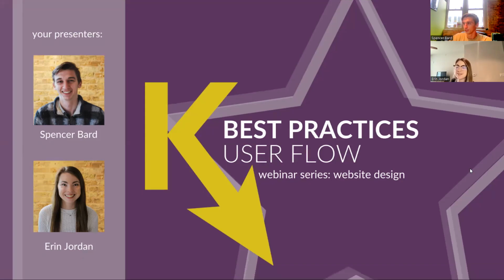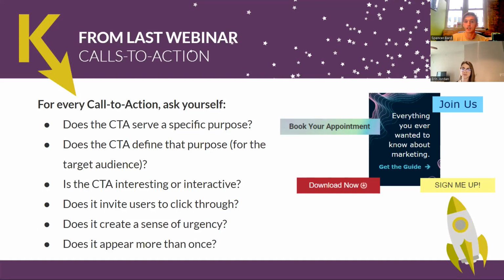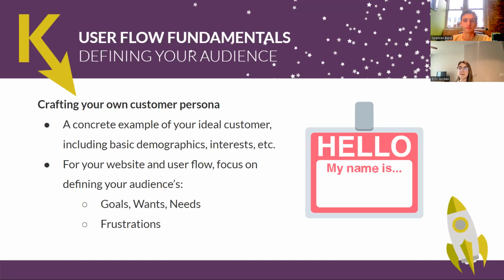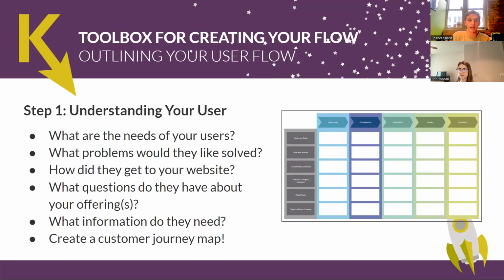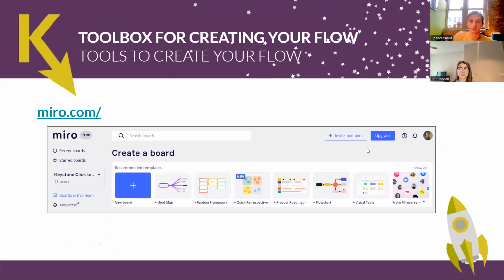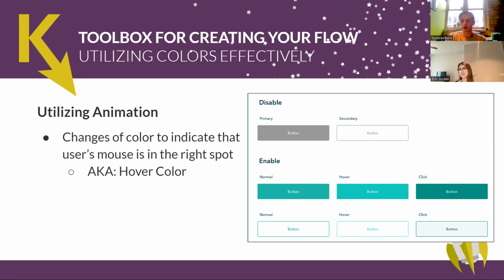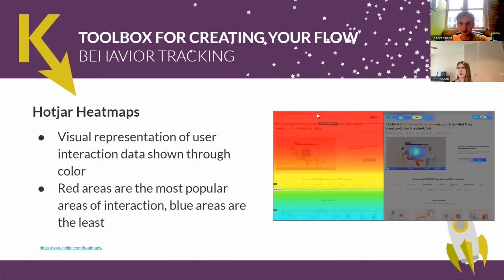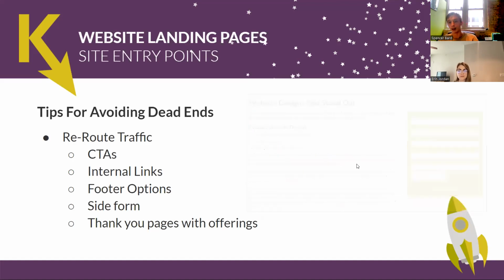The Best Practices of Website User Flow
Learn how you can optimize your site's user flow to guide them to your most important pages!